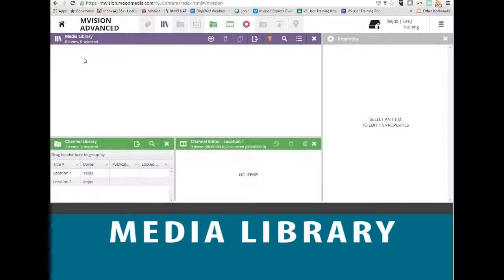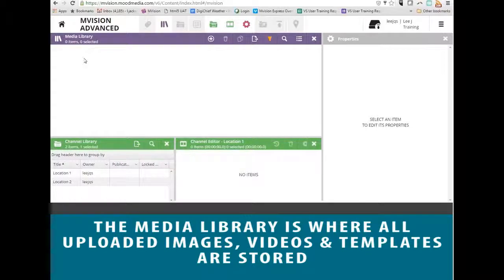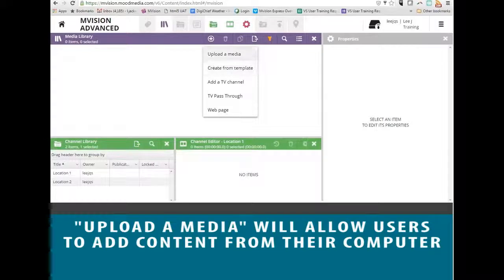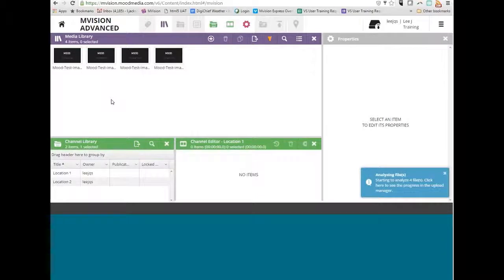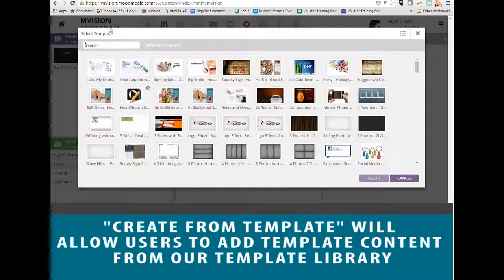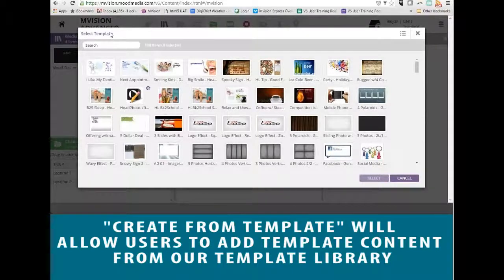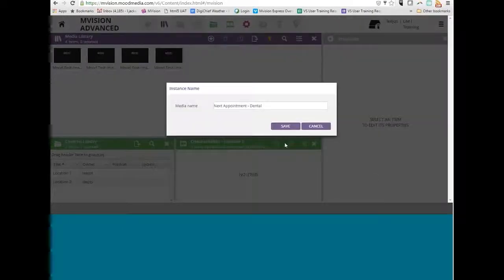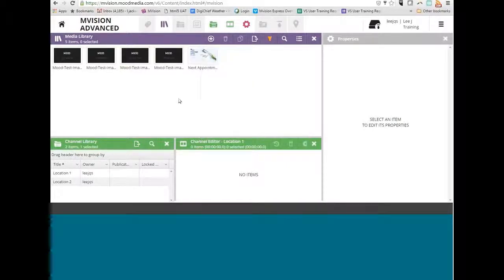MVision: How to Add Content to Your Media Library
Welcome to the Mood Media Video Tutorial Series for MVision Digital Signage. In this session, learn how to add content to your digital signage media library.